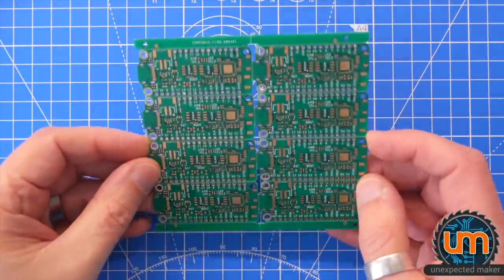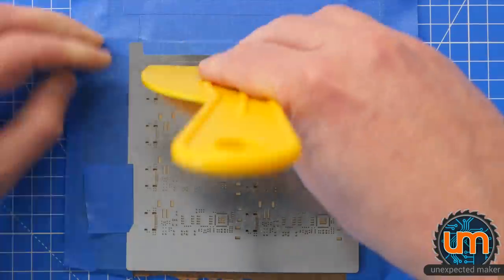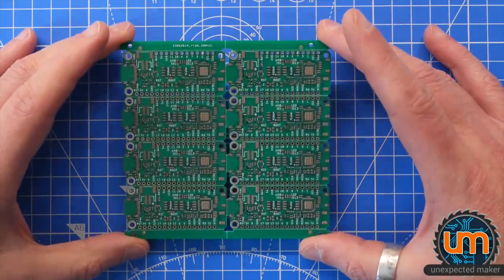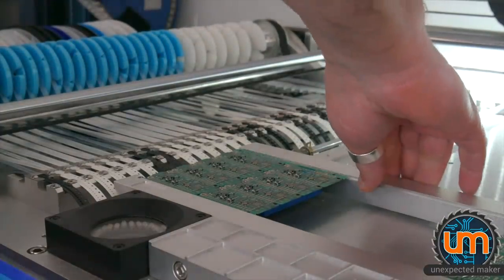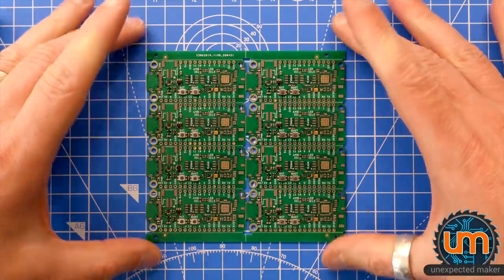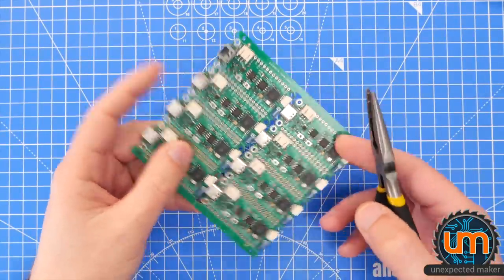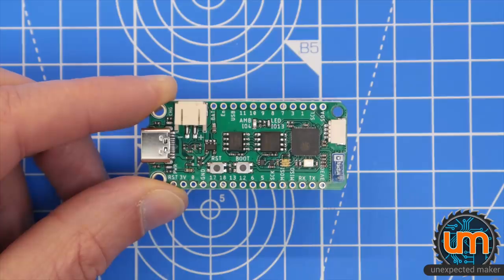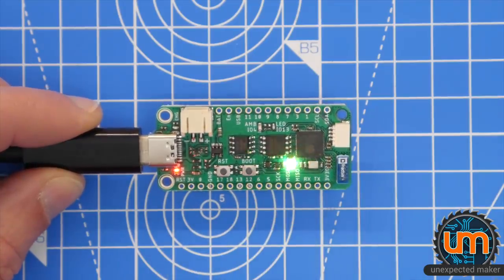Hello FeatherS2 (ESP32-S2) - Goodbye Pick-n-Place :(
It's a happy and a sad day... I'm building my first FeatherS2 boards based on the new ESP32-S2, but I'm also using my pick-n-place for the last time!

If you are after one of my pre-release boards, I have a waitlist you can sign up for here...